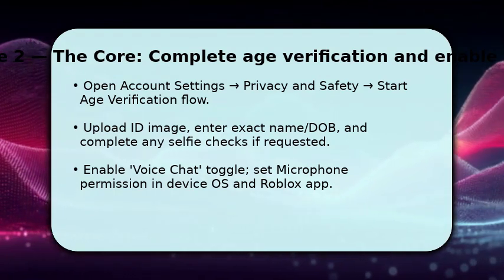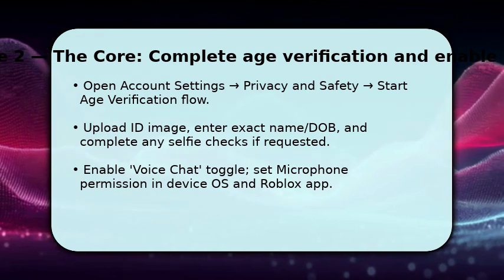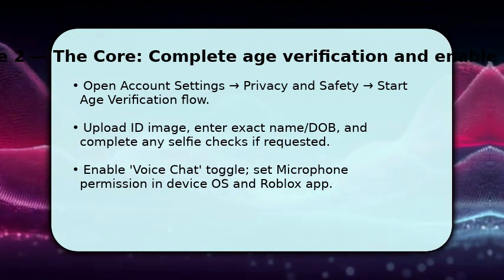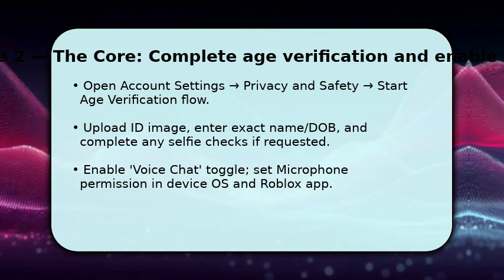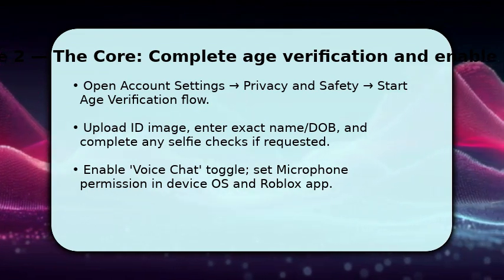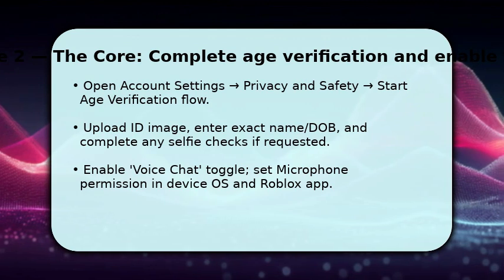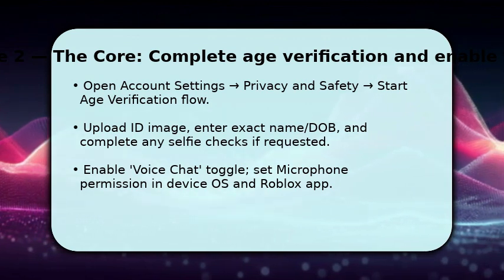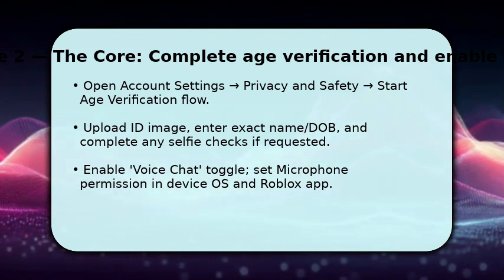How to Use Voice Chat in Roblox Under 13 (only Way)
How to Use Voice Chat in Roblox Under 13 (only Way) | 🔒 Surfshark VPN Deal — Stay private and secure. $1.99/mo + 3 Months Free ▸

This video tutorial guides under-13 players through the process of initiating voice chat in Roblox, ensuring a safe and moderated environment for communication among peers. It covers essential steps like setting up permissions and using built-in features designed with younger users' needs in mind.